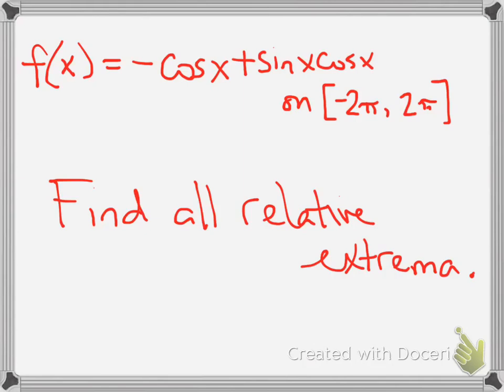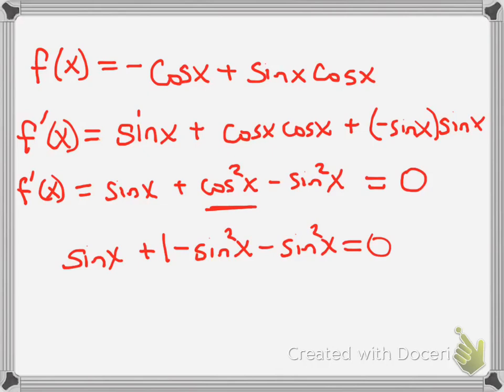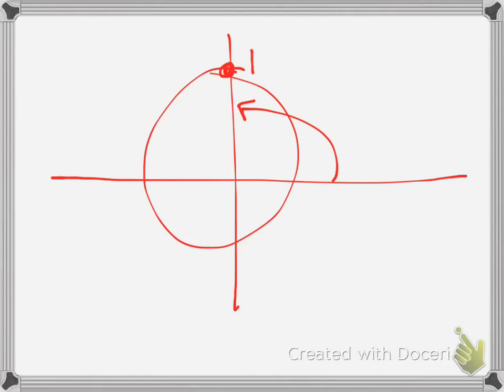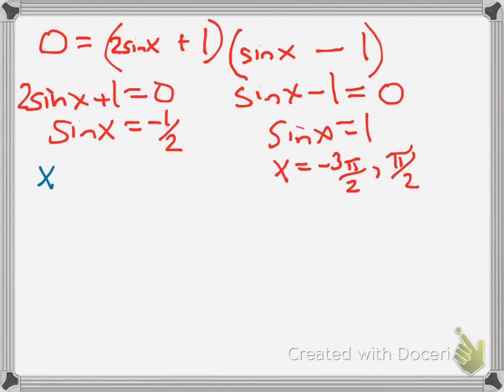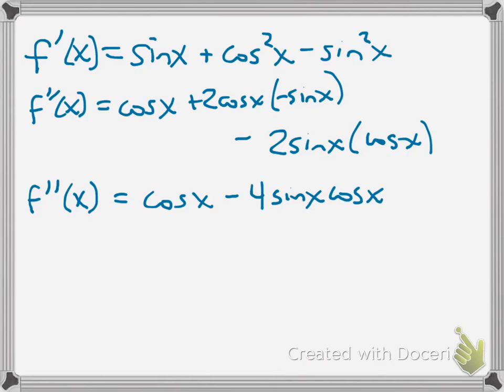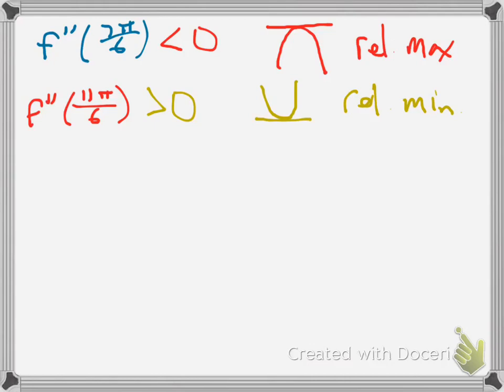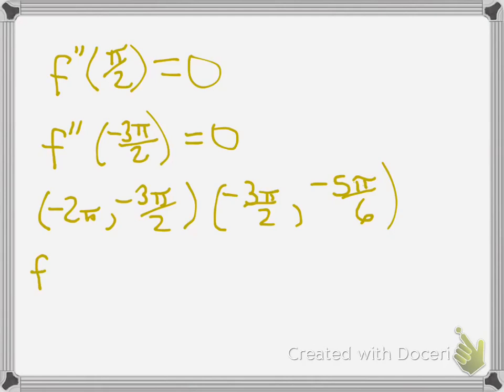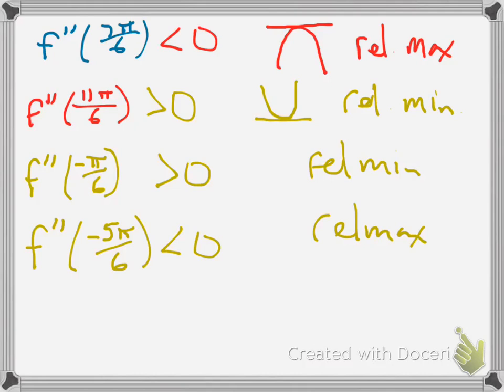Finding Relative Extrema An Example with Some Trig